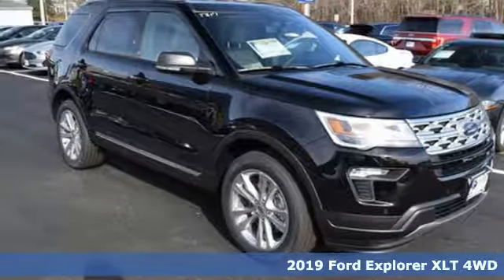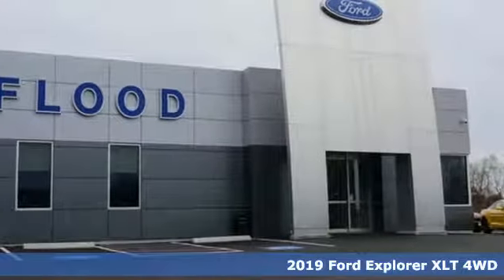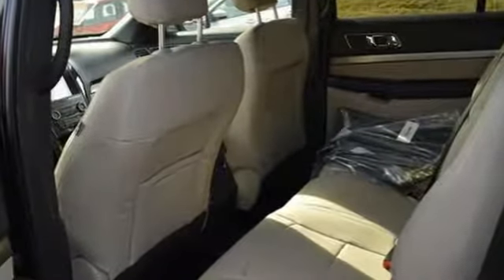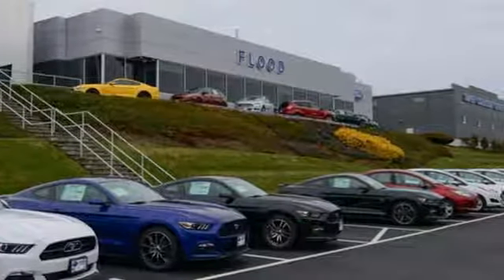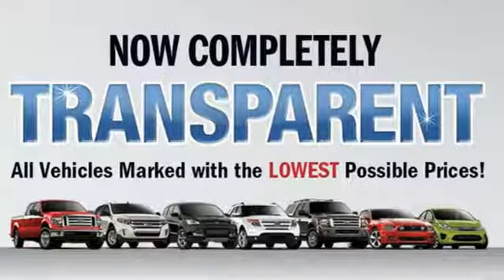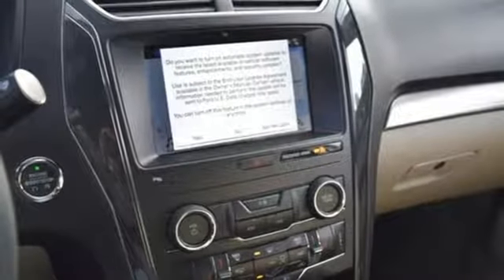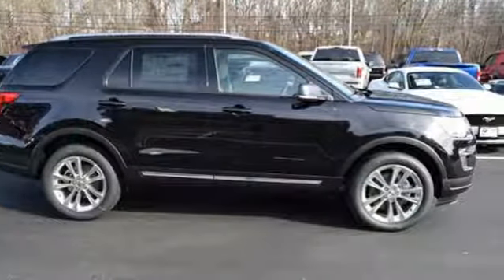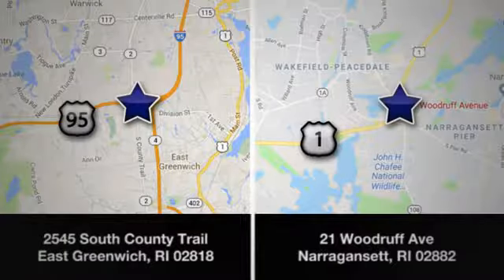New 2019 Ford Explorer East Greenwich RI Providence, RI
Year: 2019
Make: Ford
Model: Explorer
Trim: XLT
Engine: 3.5L V6
Transmission: Automatic 6-Speed
Color: Agate Black Metallic
Interior: Medium Light Stone w/ActiveX Seating Material Heat
Stock #: T317
VIN: 1FM5K8D88KGA74710

Address:
2545 South County Trail